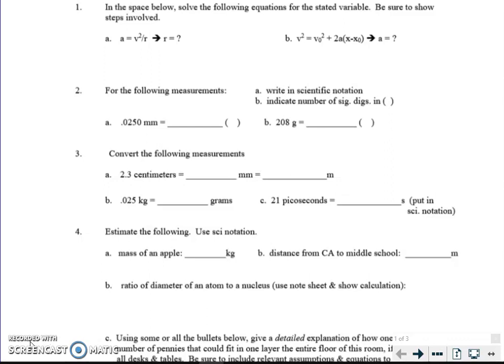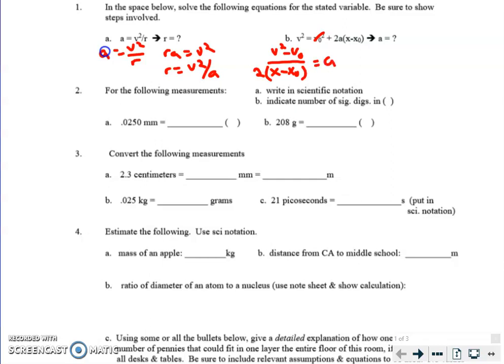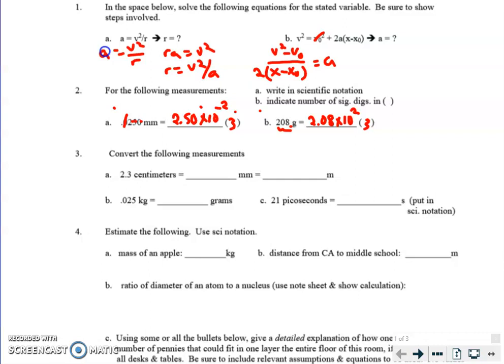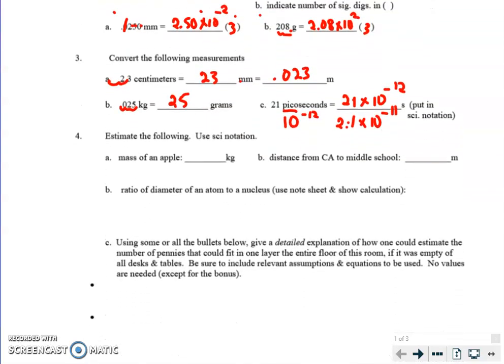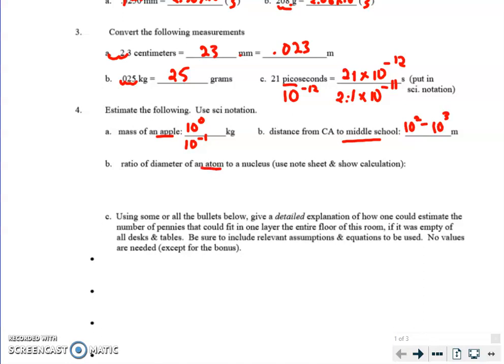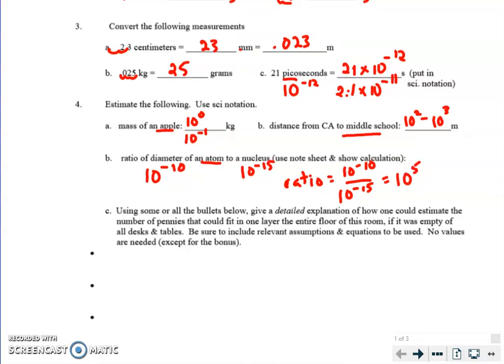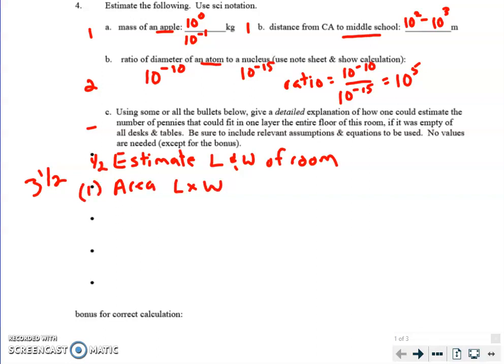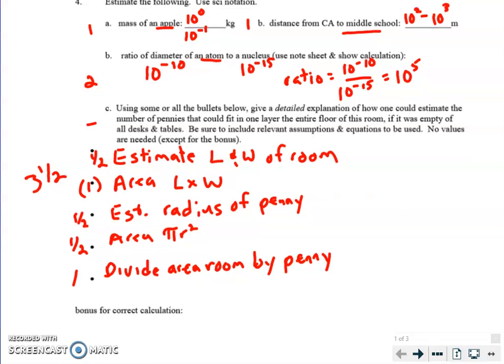measurement quiz solutions page1